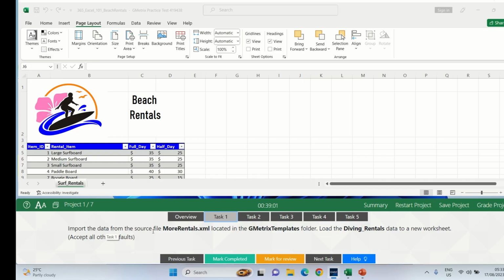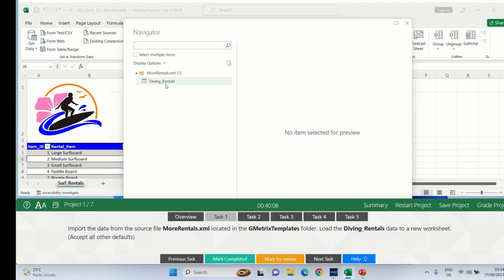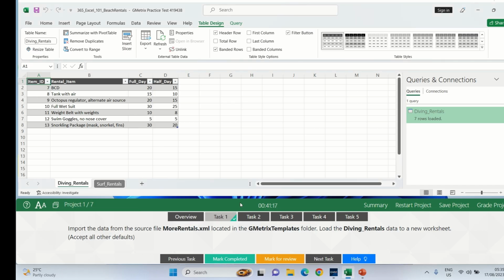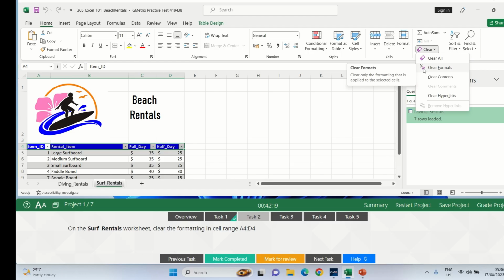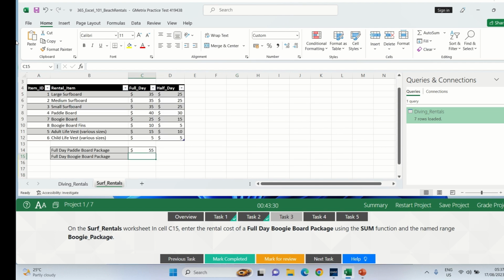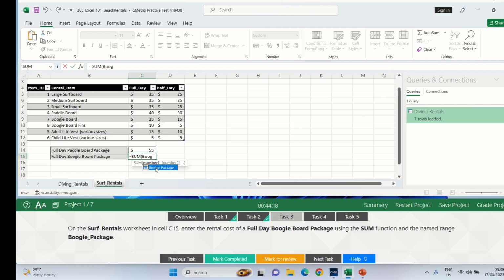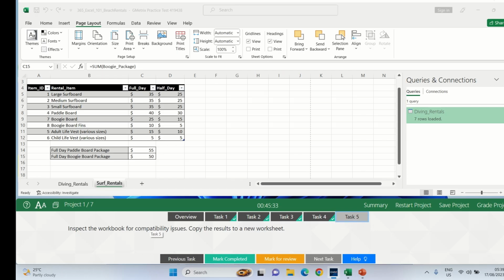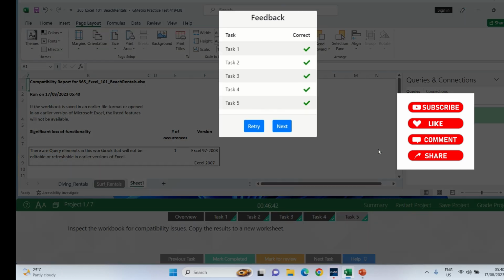PASS the MOS Excel Associate Exam 🔥 PROJECT 1 (Tasks 1–5) (Practice Exam 1) Explained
Preparing for the MOS Excel Associate (Microsoft 365) exam?
In this short video, I walk you through Project 1 – Tasks 1–5(PRACTICE EXAM 1), showing exactly how to approach them the right way for exam success.
✔ Exam-aligned
✔ Step-by-step clarity
✔ Built for real pass results